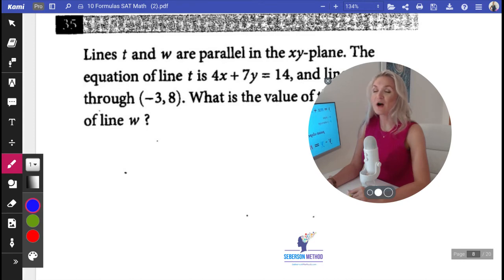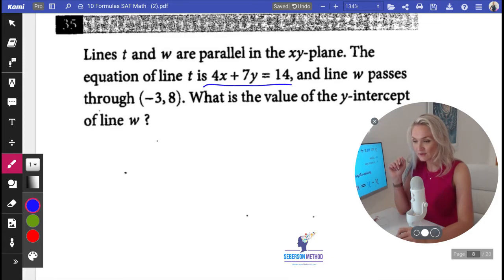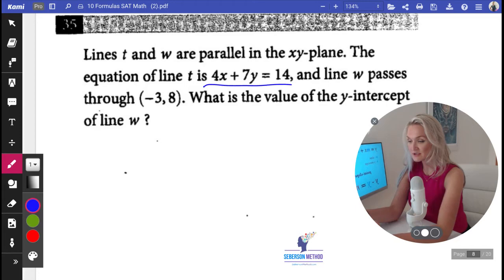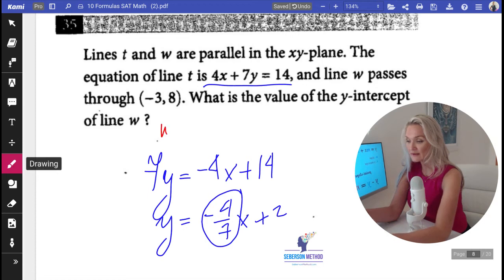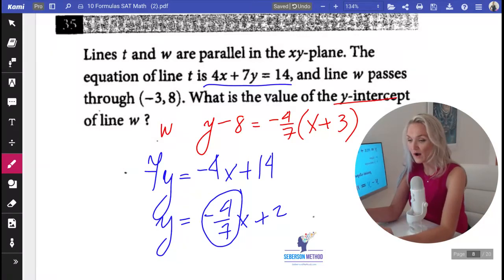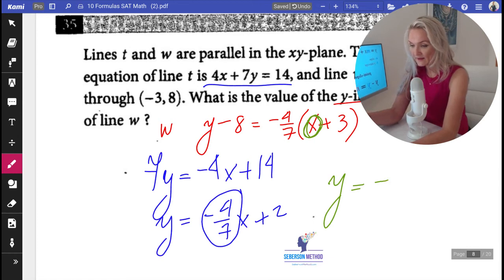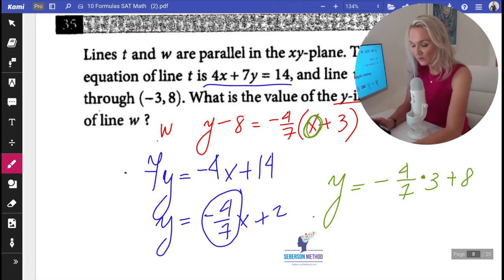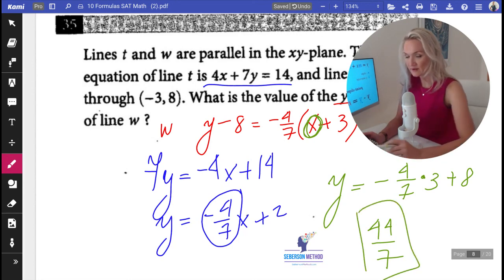Linear 📈Equations on the SAT [Harder Problem]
Linear equation problems appear frequently on the SAT Math section and being familiar with this concept is key to help you answer HARD linear equation questions on the SAT math section.